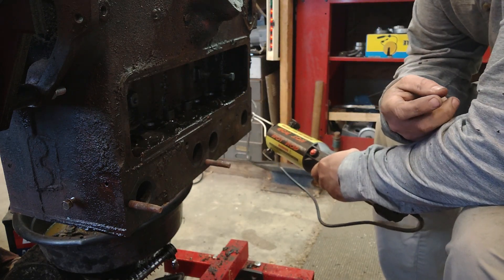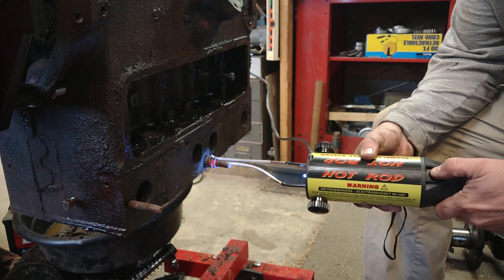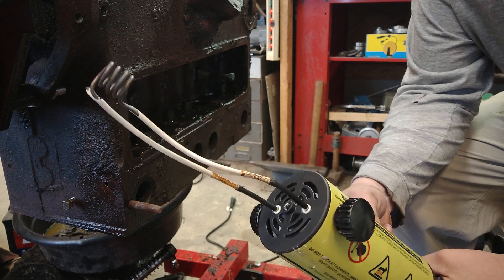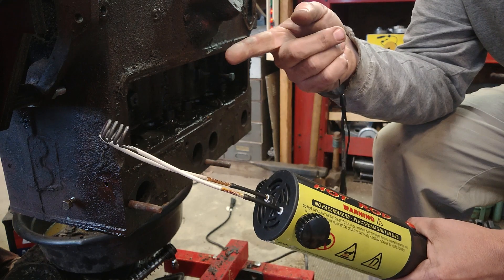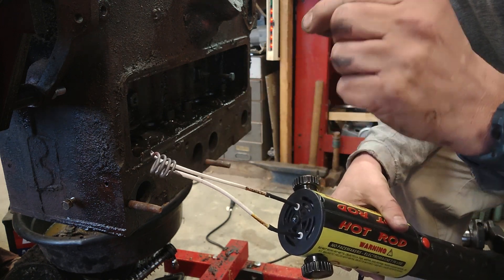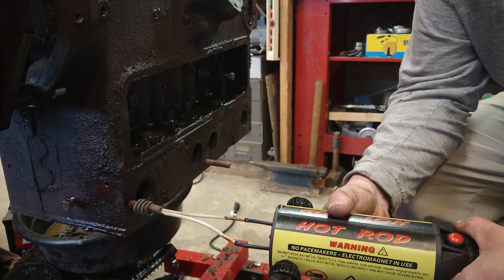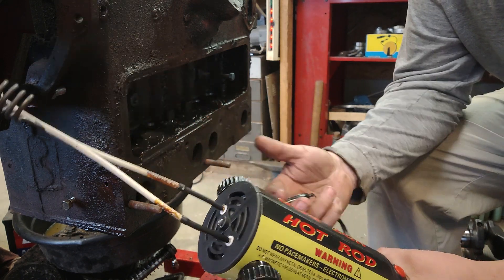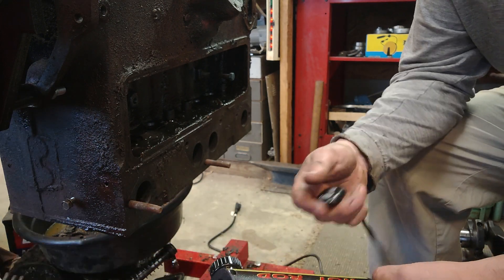Using the bolt induction heater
A few notes on using the bolt induction heater.  Do not let the coils touch each other.